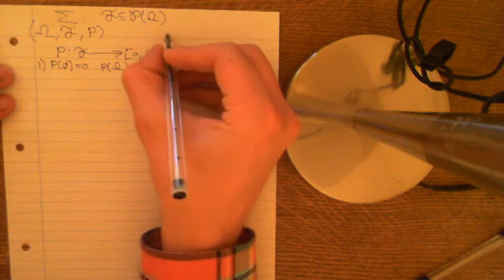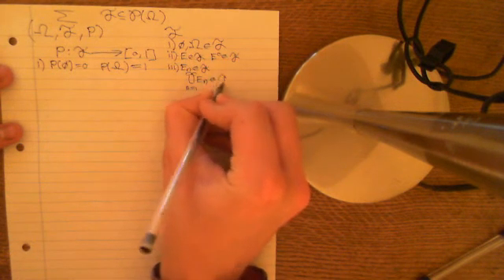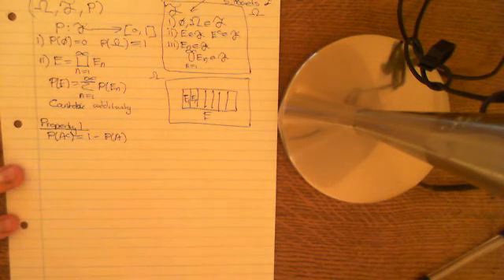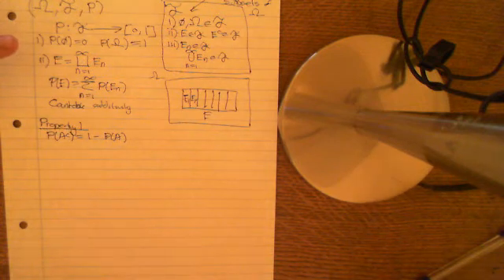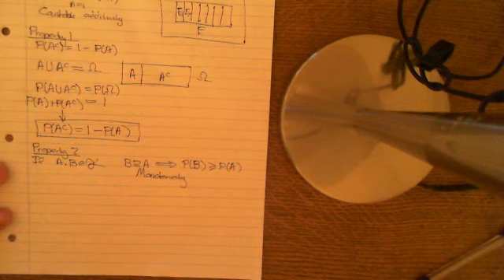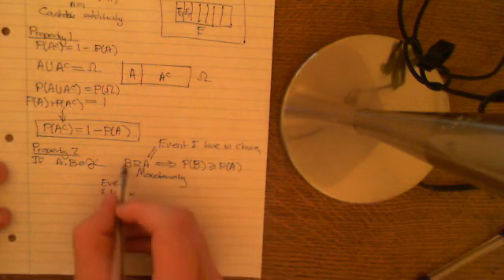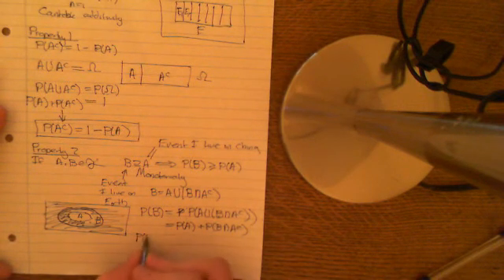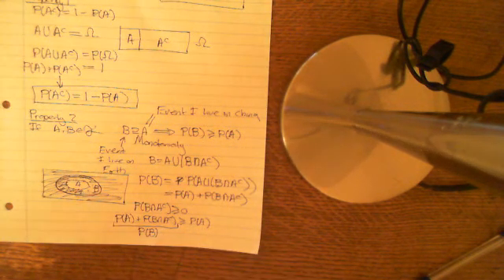Properties of Probability Spaces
In this video we look at some simple corollaries that follow from the axiomatic definition of a probability space.

We look at the following corollaries:
1. The probability of the complement of an event is one minus the probability of the event.
2. If an event A is contained within an event B, then the probability of A is less than or equal to the probability of B.
3. Probability of A union B is P(A)+P(B) minus the probability of A intersect B.